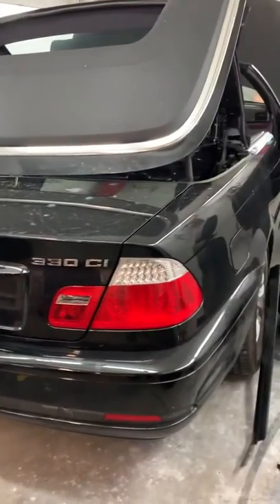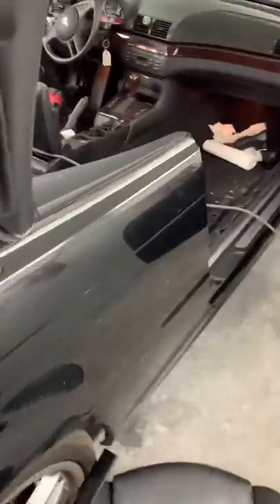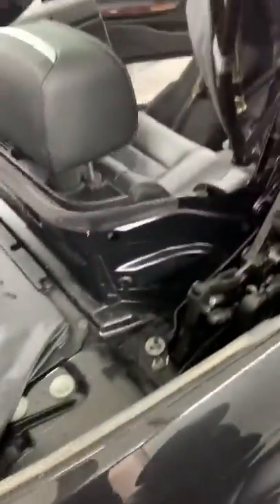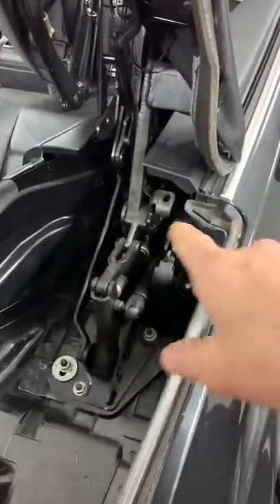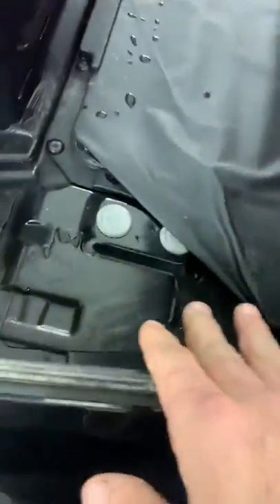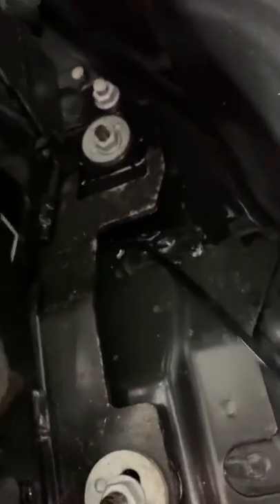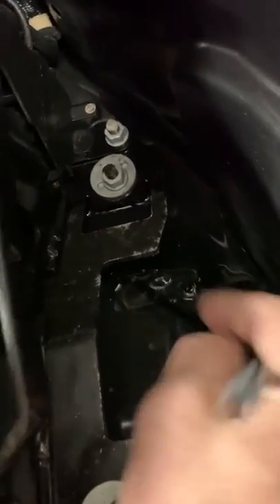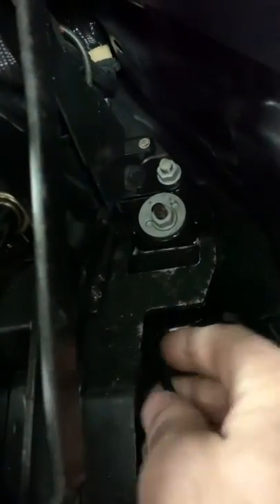BMW e46 325 330 convertible water leak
This video shows how water clogs and backs up in the convertible top area eventually entering the passenger compartment and the trunk area in this case this car had an electrical issue as well that was caused by the water corroding the stereo wiring in the trunk